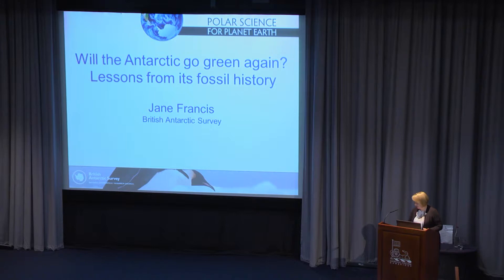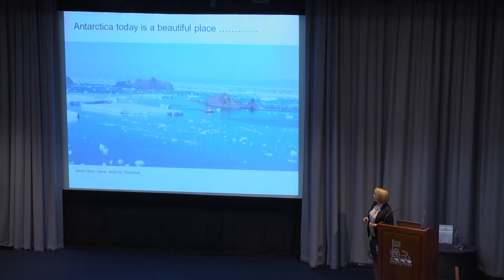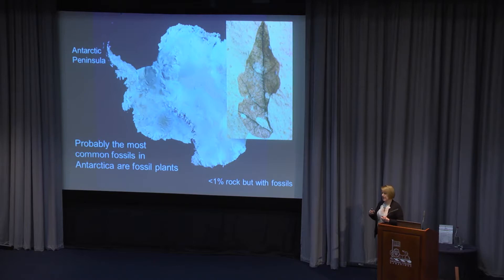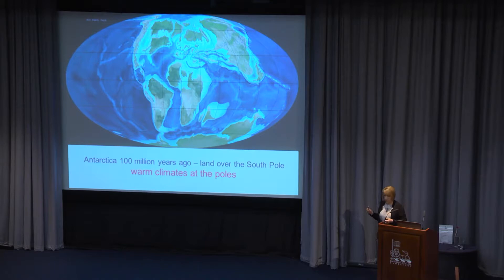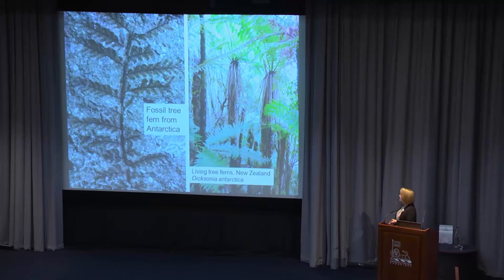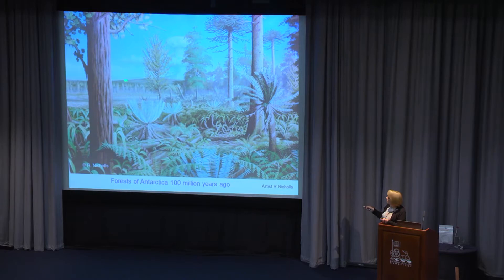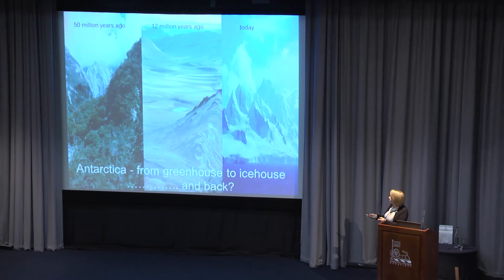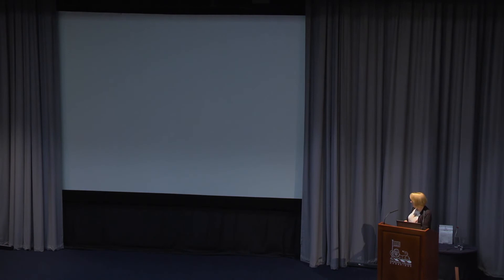CSAR: Jane Francis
Prof Jane Francis speaking at CSAR on 13 Nov 2017 on the subject of "Will the Antarctic Go Green Again? Lessons from its Fossil History"